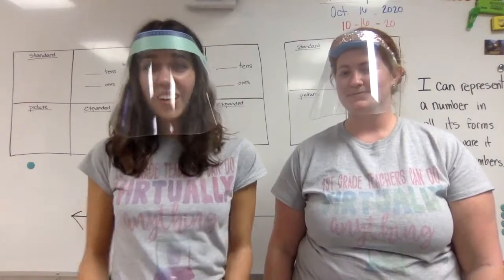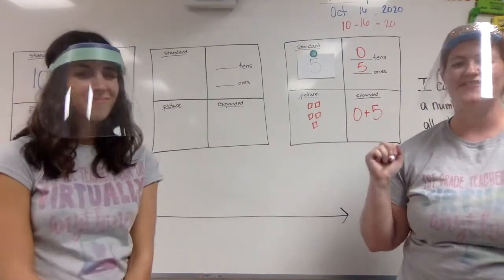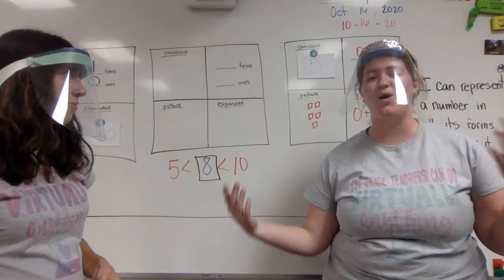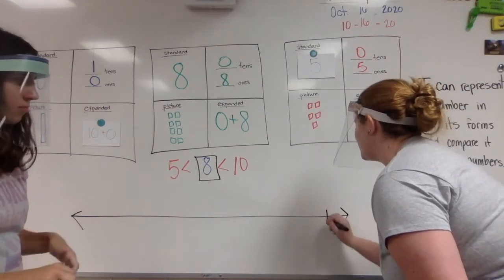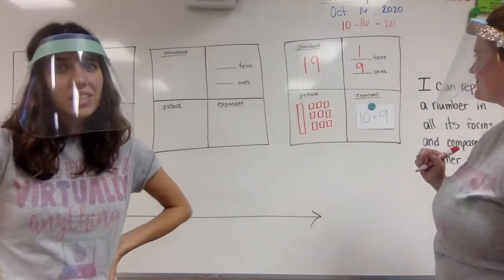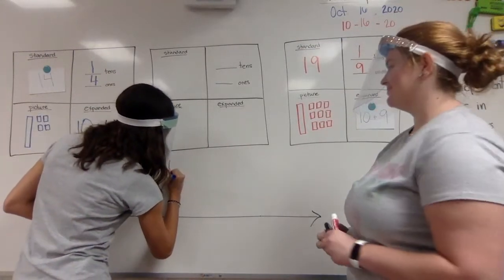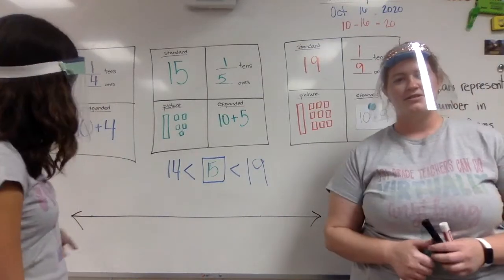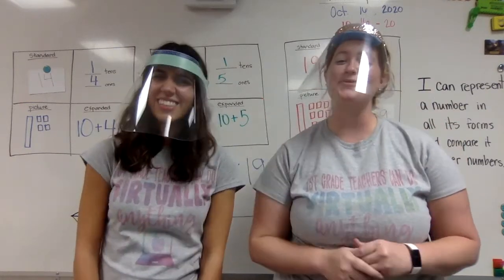Math Friday, October 16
Representing a number in all its forms, generating numbers to compare, and placing numbers on an open number line